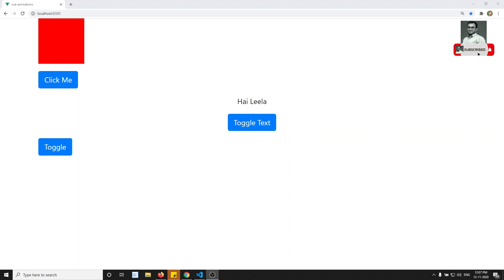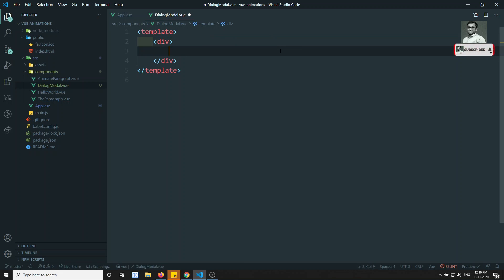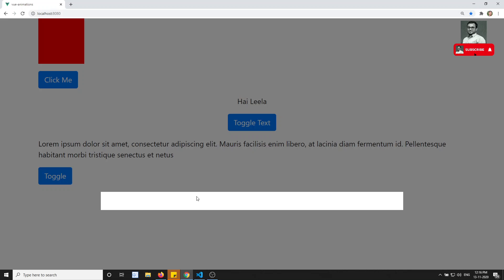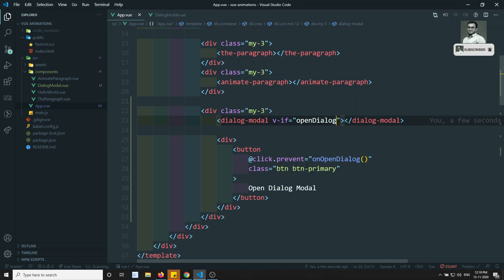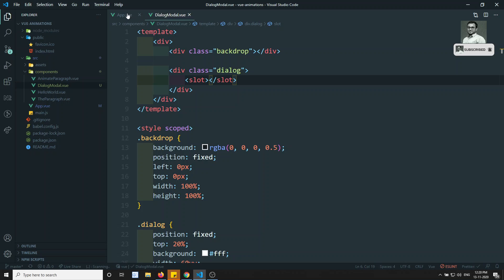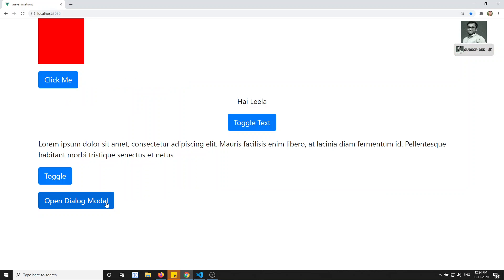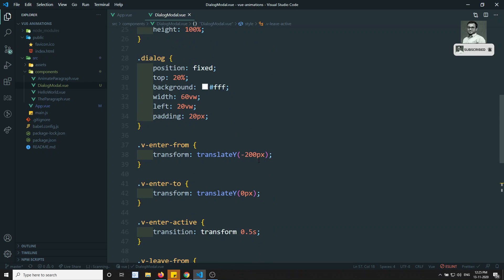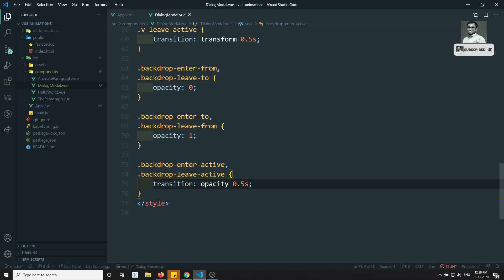64. Apply Animation for Dialog Modal Component on opening & Closing with Transition - Vue js | Vue 3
Hi Friends
In this video, we will see how to apply animations for the dialog modal component using the transition wrapper in Vue js | Vue 3.